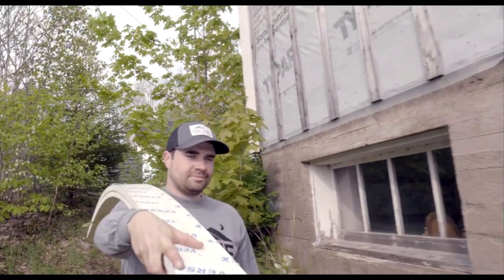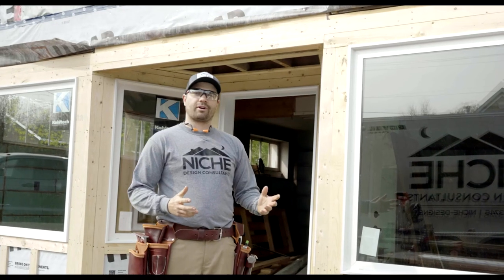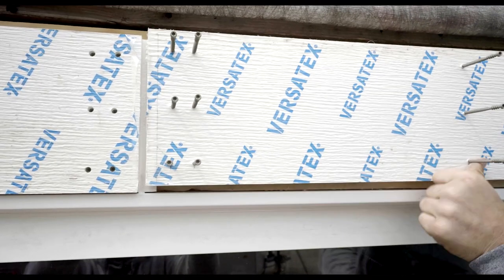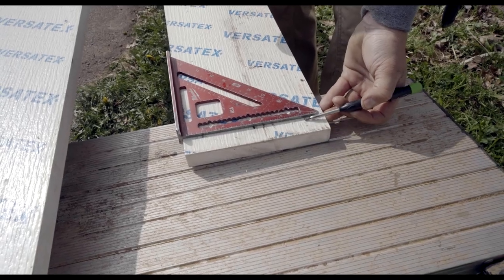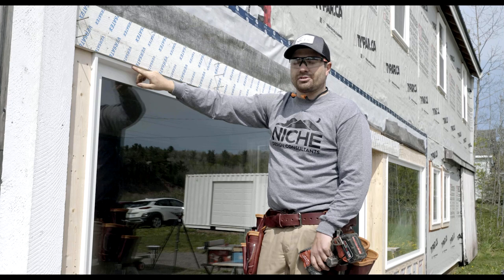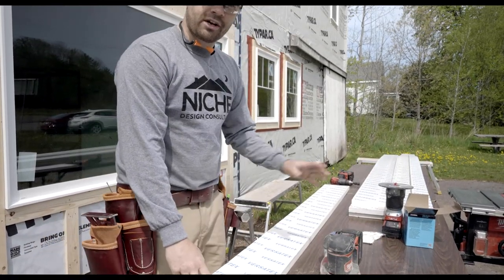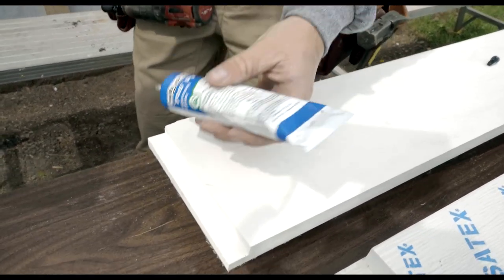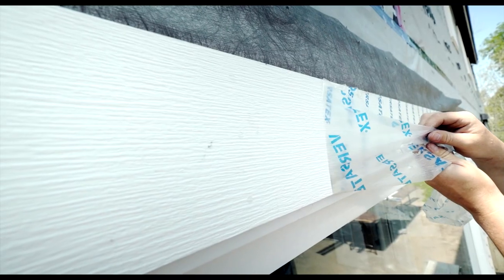Exterior PVC Trim: Joining Long Runs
Lead carpenter and project manager Dan Booth of Niche Design Consultants makes his living in the precarious and often extreme weather conditions of Nova Scotia that vary from from blasting sun to extreme cold. On this project, Dan is restoring the entryway to an old general store that sits on the back of his property. He will likely use this space for a shop and personal space. As a material choice, Dan selected PVC, provided by VERSATEX, for its durability and workability.

In this video, Dan walks us through his preferred method for installing a long run of PVC trim when joining two pieces: the shiplap joint.